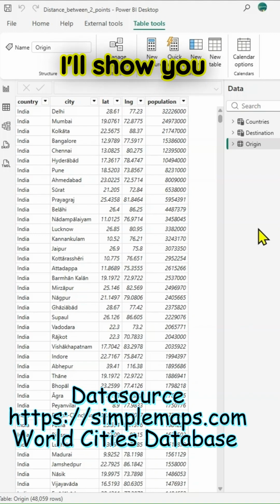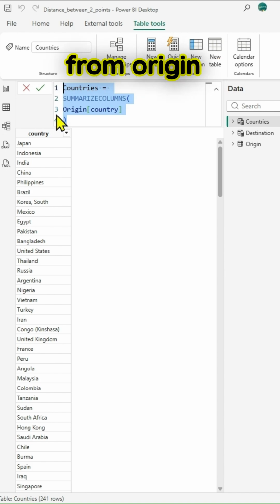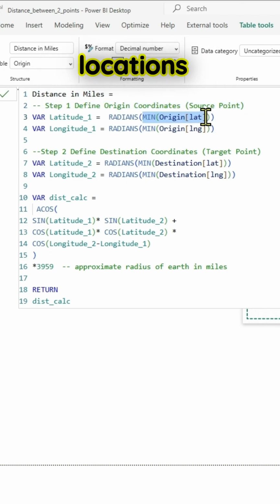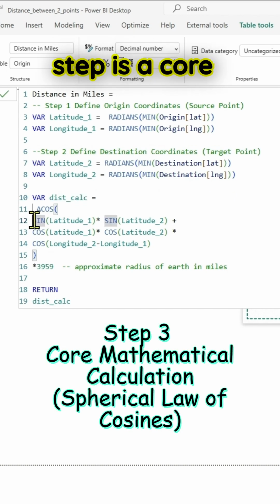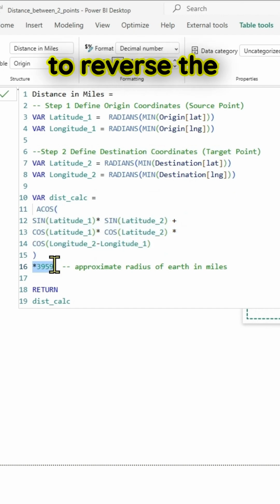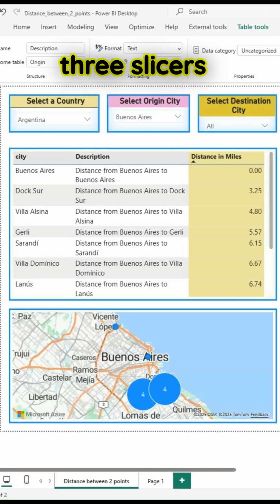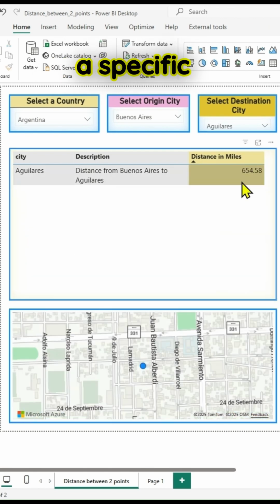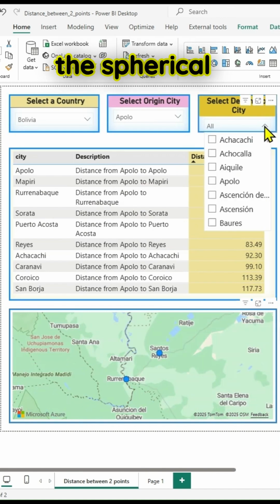Power BI ✨ Distance between Cities Calculator ( DAX Measure ) ☑️ Using Spherical Law of Cosines 🌎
👉  Calculate the Distance From one City to another City using Spherical law of Cosines ☑️
👉 Learn how to Compute the "Great Circle" distance in miles between a single starting location and one or more destination locations using the Spherical Law of Cosines formula.
👉 As of December 2025, I don't think there is an option available in any of the default Power BI map visuals to compute distance between 2 points.
👇 Below is the DAX Code to Compute Distance in Miles

Distance in Miles =
-- Step 1 Define Origin Coordinates (Source Point)
VAR Latitude_1 =  RADIANS(MIN(Origin[lat]))
VAR Longitude_1 = RADIANS(MIN(Origin[lng]))

--Step 2 Define Destination Coordinates (Target Point)
VAR Latitude_2 = RADIANS(MIN(Destination[lat]))
VAR Longitude_2 = RADIANS(MIN(Destination[lng]))
-- Step 3 Core Mathematical Calculation (Spherical Law of Cosines)
VAR dist_calc =
ACOS(
SIN(Latitude_1)* SIN(Latitude_2) +
COS(Latitude_1)* COS(Latitude_2) *
COS(Longitude_2-Longitude_1)
*3959  -- approximate radius of earth in miles

RETURN
dist_calc